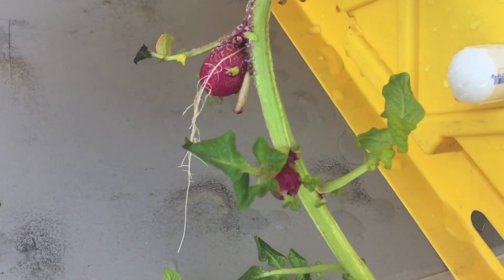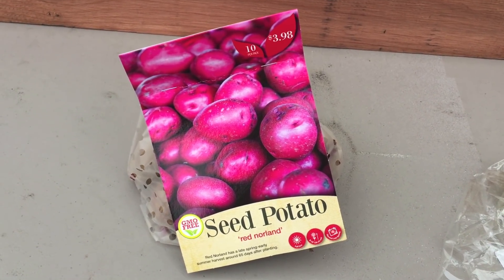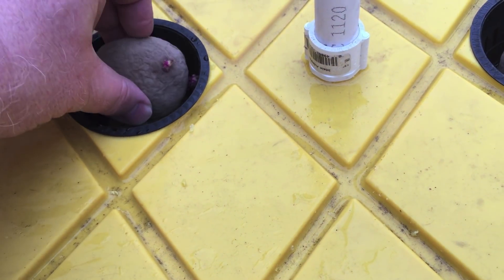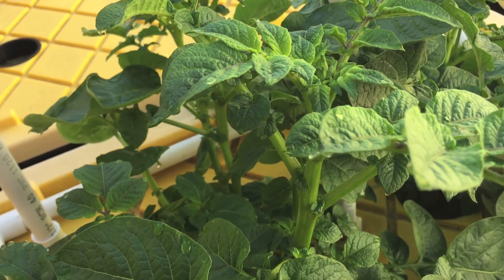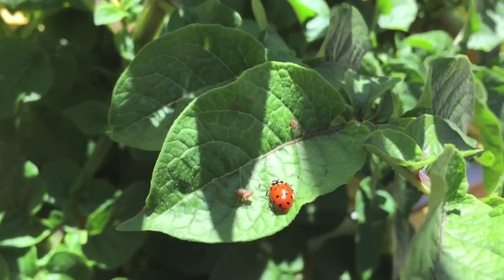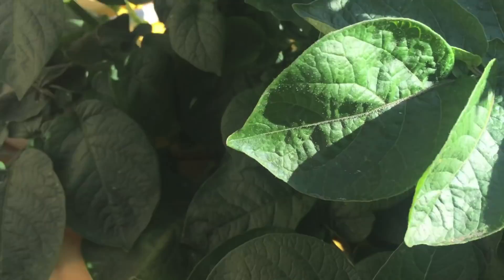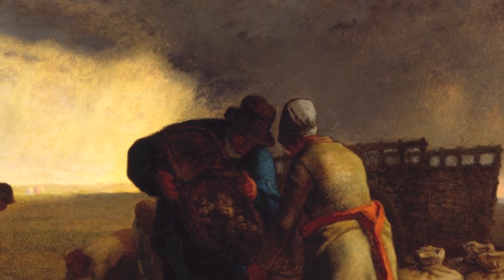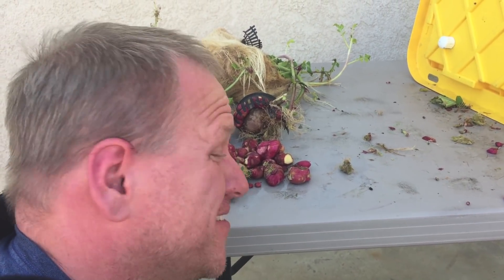Check out the amazing growth pattern of this hydroponic potato!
I was going to call this one how to grow hydroponic potatoes but I think the process still needs a little work.  The pattern of growth was pretty impressive though!

Grow details
Red Norland Potatoes were grown from Home Depot seed potatoes in a Kratky Method Hydroponics setup.
27 Gallon tote from Costco
1/2 inch PVC frame to support Agribon summer fabric
3 inch net cups
I made homemade rock wool croutons by cutting up 1.5 inch Grodan rock wool starter plugs
Plants grew in about 5 hours direct sunlight with afternoon shade February 4th - April 9th
Southern California USDA hardiness zone 10a
Temperatures were mild 60s to high 70s during day, mid 40s or higher at night

Nutrient Recipe - for each gallon water
2g MasterBlend Tomato 4-18-38
2g Calcium Nitrate 15.5-0-0
1g Epsom Salt (Magnesium Sulfate)

Tubers couldn't form properly because they were crammed up in the net cup.  Tubers did form on some stems that escaped the cup but those were undersized and suffered from blossom end rot due to weak transpiration.  If the potato can be suspended deeper in the container without a restrictive net cup, I think they could grow quite well.

Music is excerpts of Stravinsky's Rite of Spring (yes, some of it is... performed by me)

Artwork is The Potato Harvest by Jean-François Millet, 1855 (Walters Art Museum) and The Potato Eaters by Van Gogh, 1885 (Van Gogh Museum)